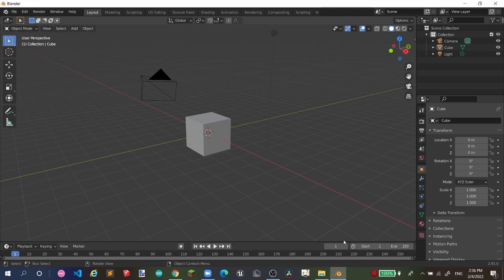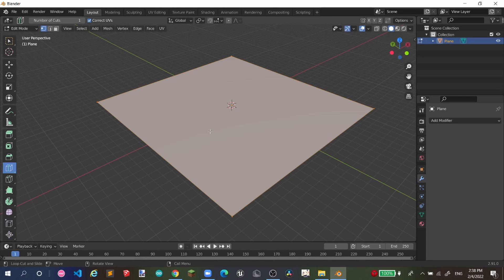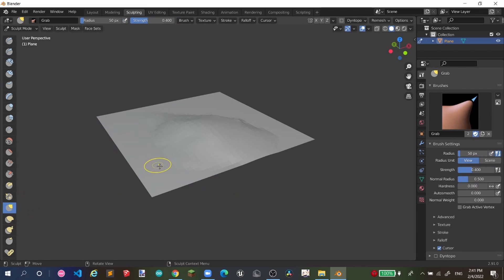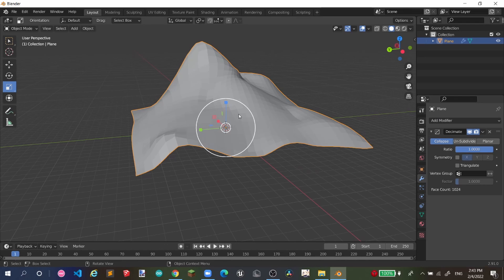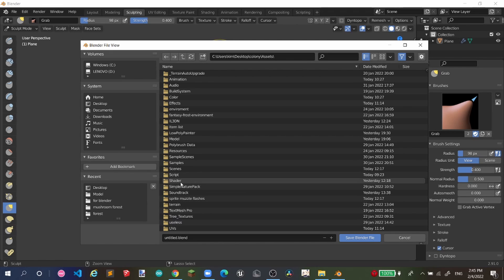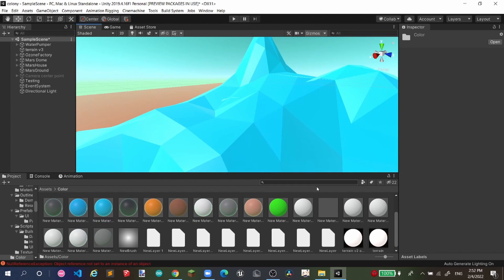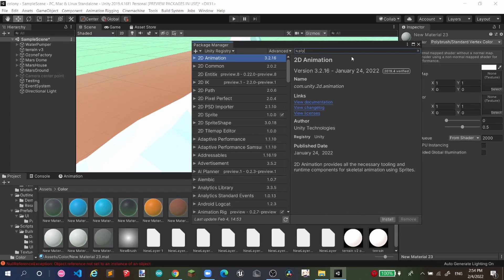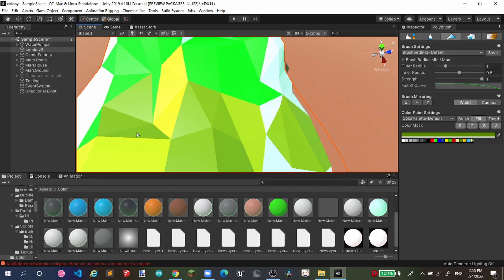how to make a low poly terrain in blender *EASY* I by kimza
how to make a low poly terrain!!